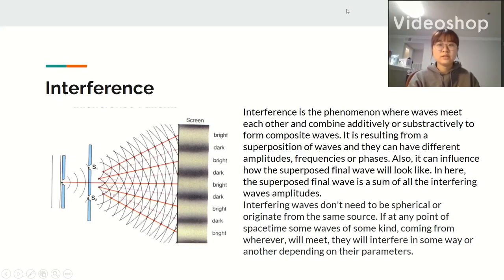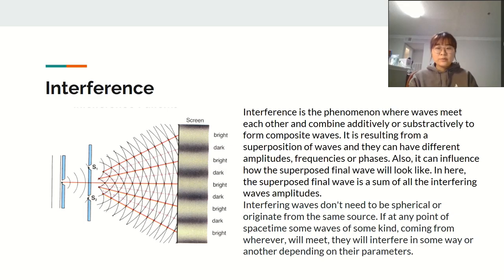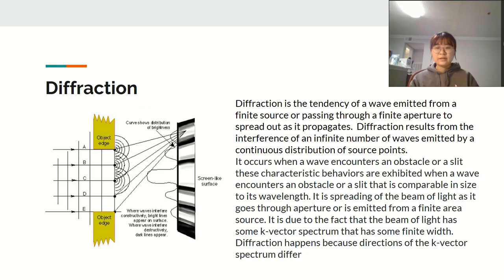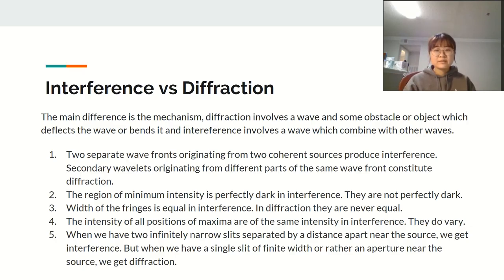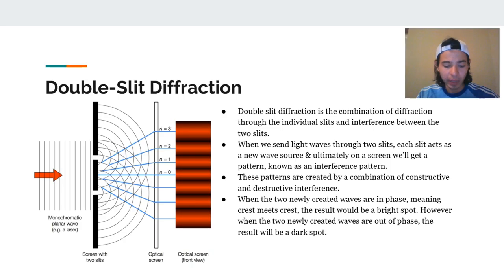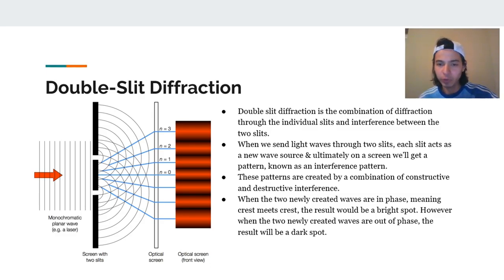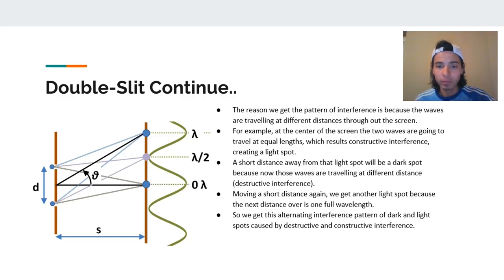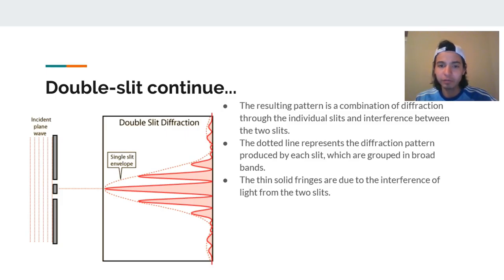Interference & Diffraction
Interference & Diffraction/ Double spit Diffraction